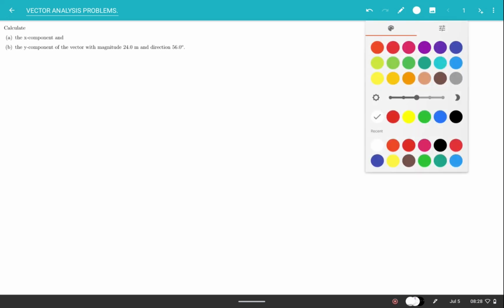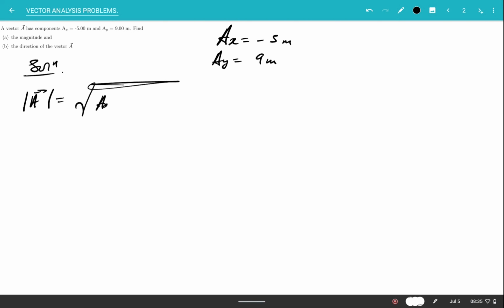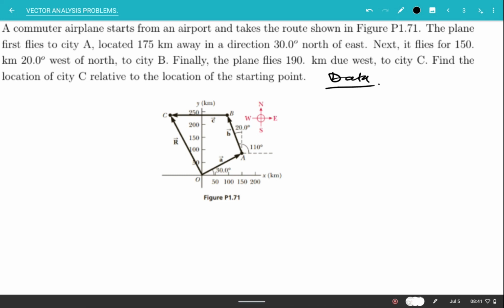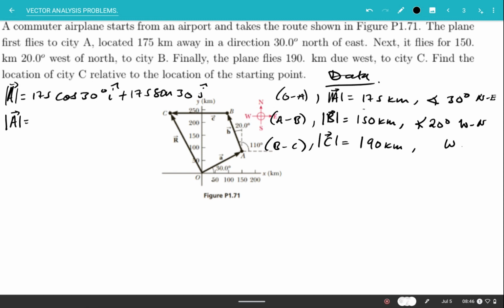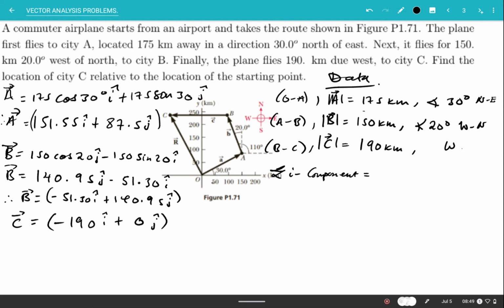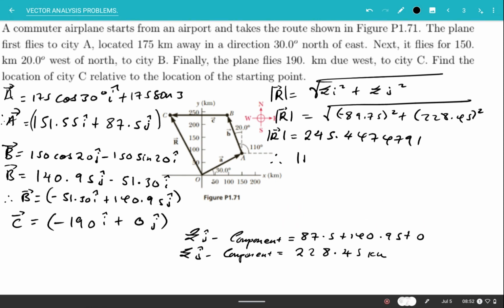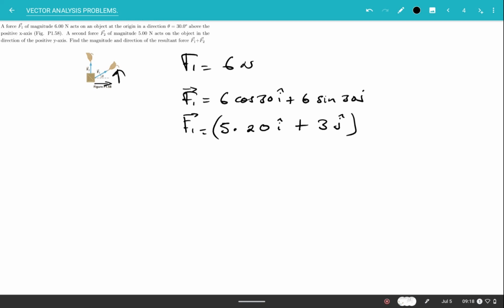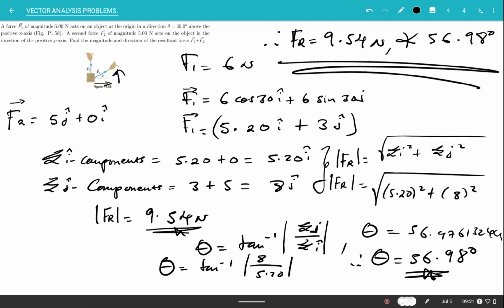VECTOR ANALYSIS PROBLEMS